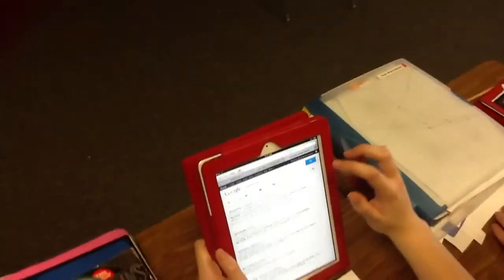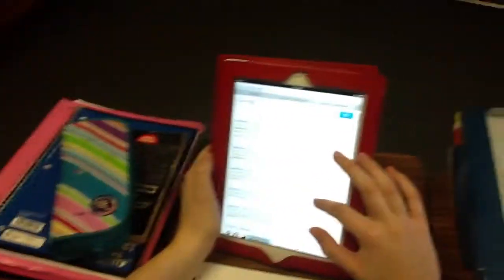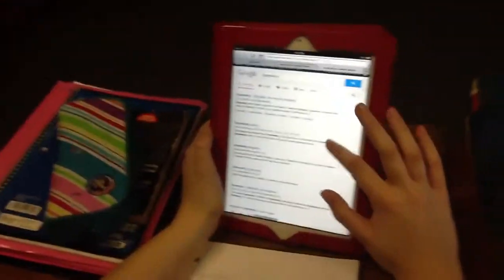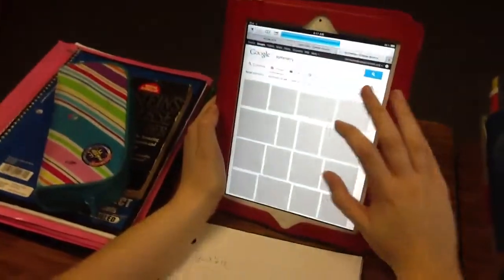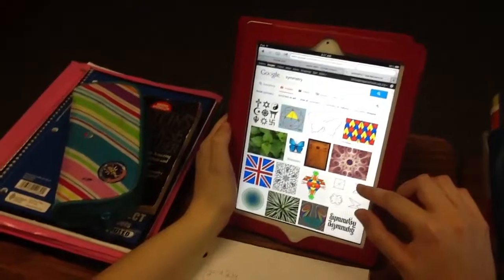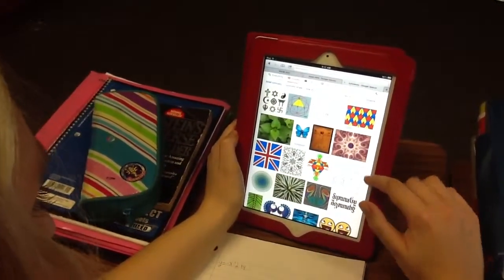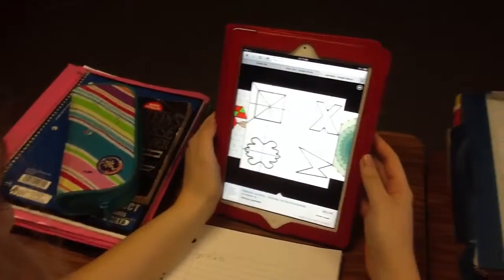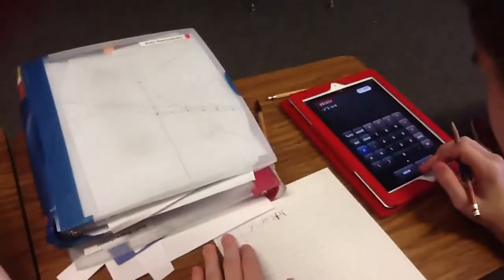Parabolas Introduction 2